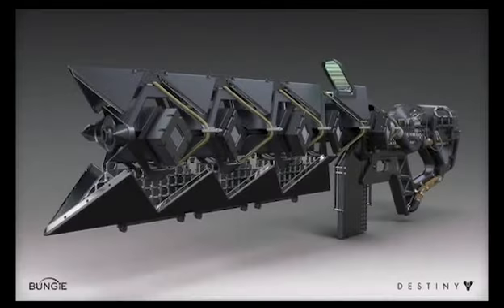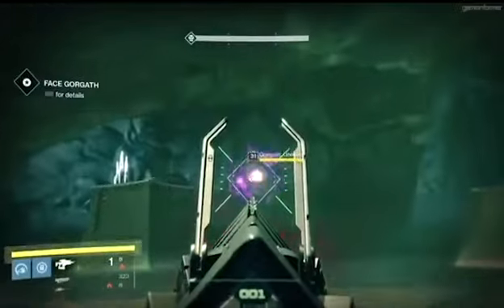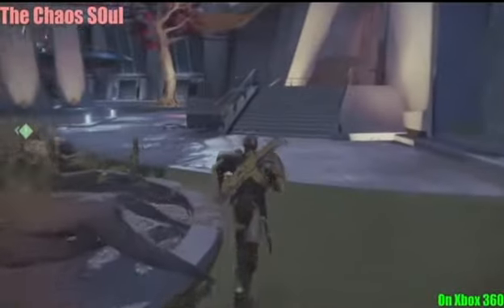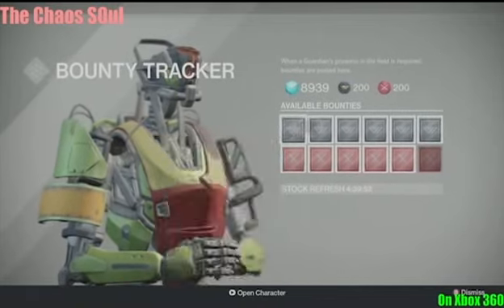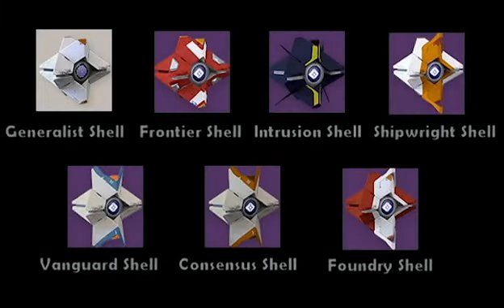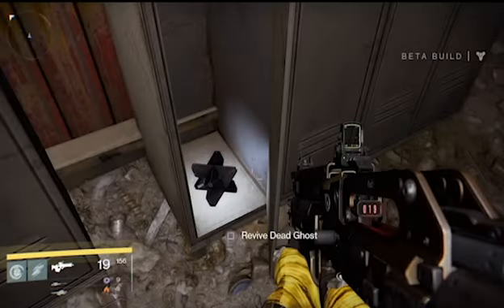Destiny Info On The Taken King DLC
Hey Guys
more info  concerning The Next DLC to come, some ideas and possibilities and also some solid facts that have been comfirmed by bungie so stay tunned in for more !